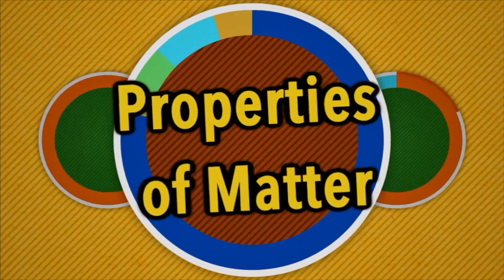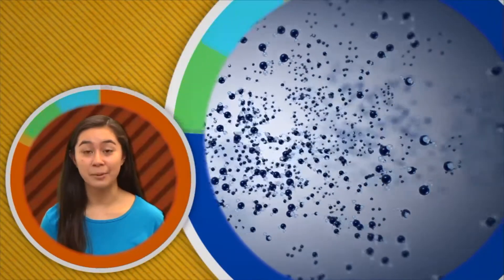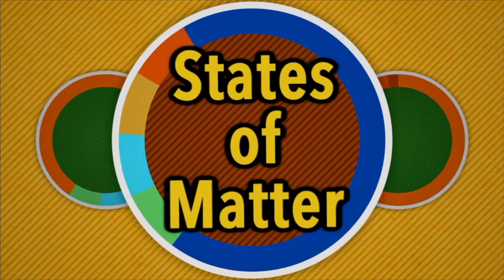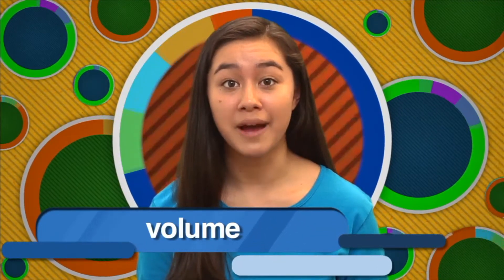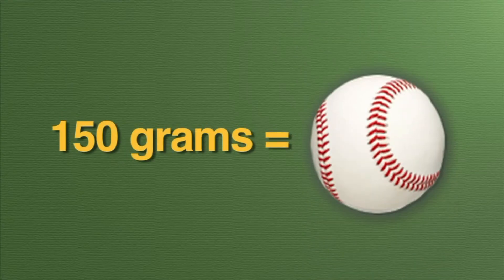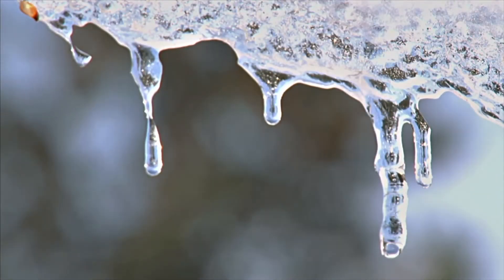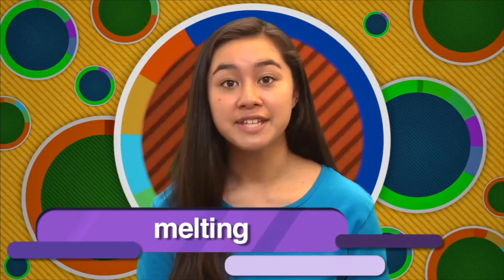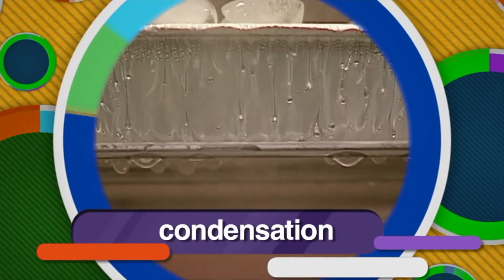Solids, Liquids and Gases for kids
Welcome to "Solids, Liquids and Gases for Kids," a fun and engaging science video designed to enhance your understanding of matter, specifically solids, liquids, and gases. Join us on this educational journey as we explore the fascinating world of states of matter, volume, mass, and more.

In this lesson, we will dive into the concepts of matter, discussing its various forms: solids, liquids, and gases. You'll learn about the characteristics of each state of matter, such as their volume, space, shape, and how their molecules behave. We'll explore how solids hold their shape, liquids flow and take the shape of their container, and gases expand to fill any available space.

Through exciting visuals and easy-to-understand explanations, we'll investigate the change of state from solid to liquid (melting) and liquid to gas (evaporation). You'll discover the role of molecules and bonds in these transformations, and how vapor is formed during the process. By the end of this video, you'll have a solid grasp of the fundamentals of matter and its different states.

"Solids, Liquids and Gases for Kids" offers an invaluable learning experience, providing a solid foundation for elementary and middle school students studying science. Watch this video today and unlock the secrets of matter, empowering yourself with knowledge about solids, liquids, and gases.